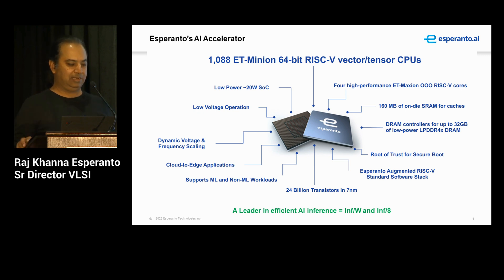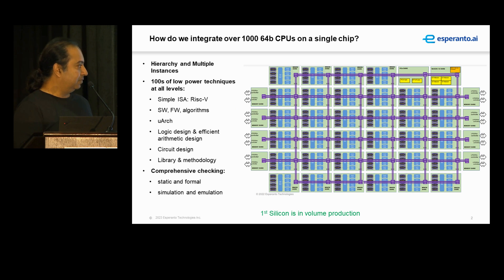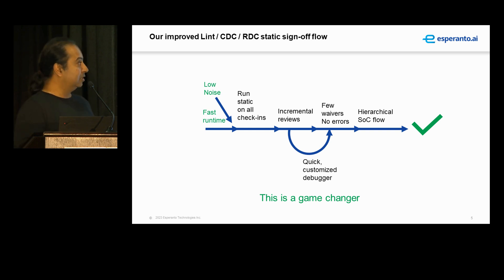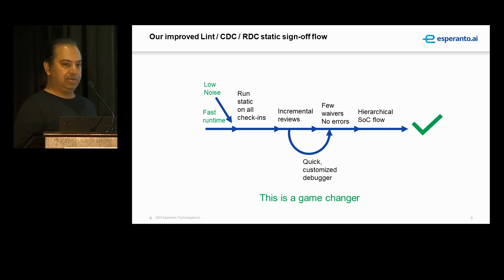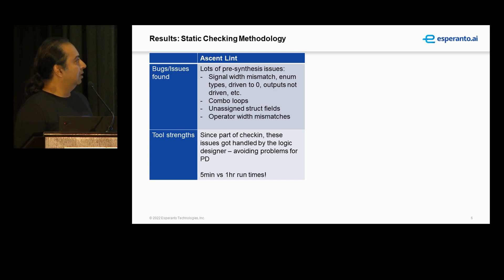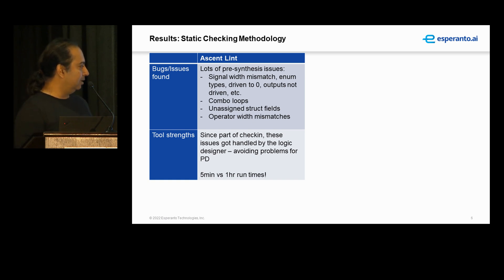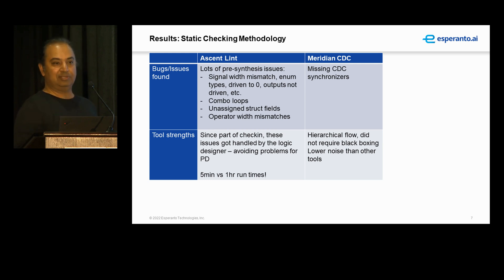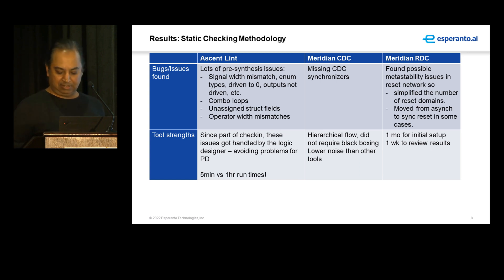Enabling RTL Linting, CDC, & RDC Sign-Off on All Check-ins for RISC-V Inference Chip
Esperanto case study on:  Enabling RTL linting, clock domain crossing, & reset domain crossing sign-off on all check-ins for there  RISC-V inference chip. Real Intent’s Ascent Lint, Meridian CDC and Meridian RDC static sign off tools were deployed.

Raj Khanna, Senior Director of VLSI at Esperanto, presents at the Static Sign-Off Symposium.